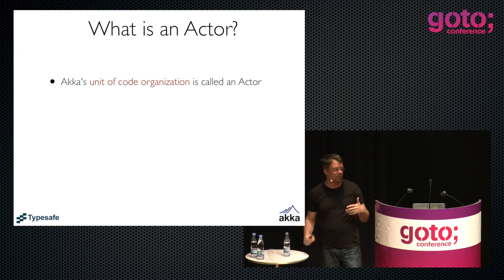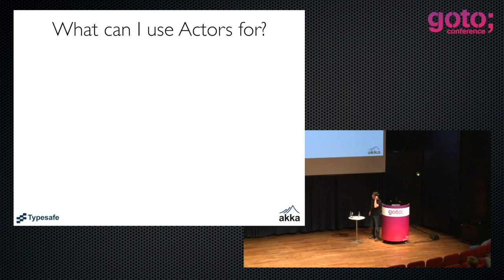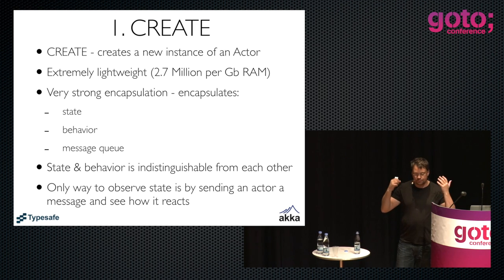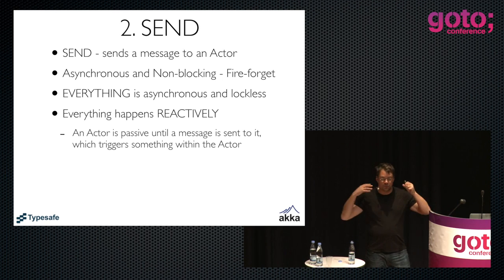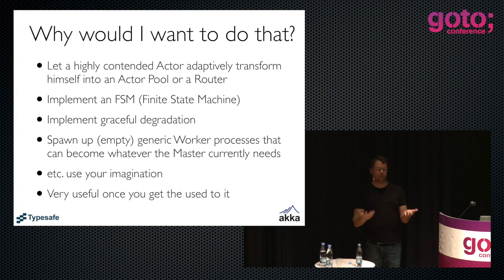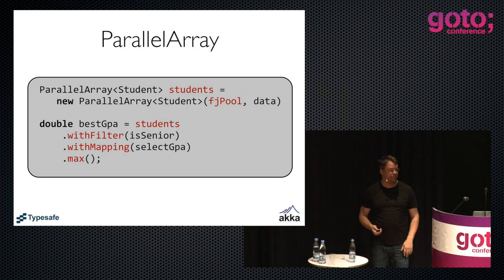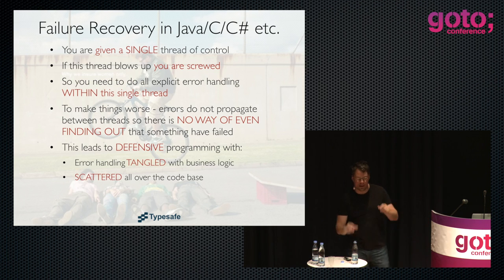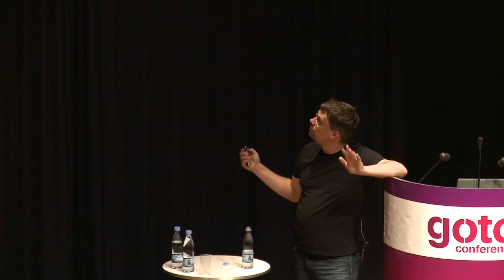Up And Out Scaling Software With Akka • Jonas Bonér • GOTO 2012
Jonas Bonér - Specialist at Large. Founder of Akka and AspectWerkz @jonasboner4510

ABSTRACT
This talk will cover several different aspects of Java concurrency, including:

  - What Akka is, how it is implemented and how you can make use of it in your application
  - A walkthrough of some of the new Java concurrency features (in JSR166), in particular the new Fork/Join library
  - How Akka is utilizing these concurrency features in its Actor and Future libraries
  - New features of Akka 2 including self-healing actor systems, location transparency, routing/load-balancing and clustering

TIMECODES
0:00 Introduction
0:12 Scale UP & Scale OUT
2:07 What is an Actor?
3:41 Program at a Higher Level
6:24 Distributable by Design
8:50 What can I use Actors for?
10:15 Carl Hewitt's definition
11:31 4 core Actor operations
14:24 CREATE • CREATE creates a new instance of an Actor
15:43 CREATE Actor
17:55 Actors can form hierarchies
19:04 Name resolution - like a file-system
22:18 SEND message
23:40 Full example
24:19 Remote deployment Just feed the ActorSystem with this configuration
26:49 BECOME
27:18 Why would I want to do that?
32:18 Routers
32:38 Router + Resizer
33:24 New concurrency utilities in Java 7
33:38 Algorithm
34:53 Other uses of Fork/Join
35:36 It started with a benchmark on our single 48-core box
35:48 Default dispatcher using ThreadPoolExecutor
39:56 Failure Recovery in Java/C/C# etc.
45:34 SUPERVISE Actor
46:26 Manage failure